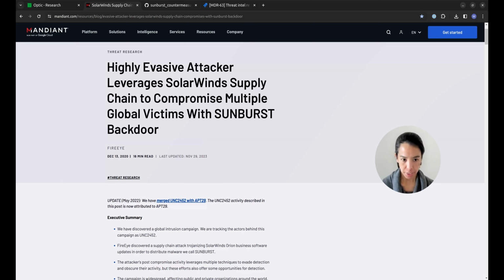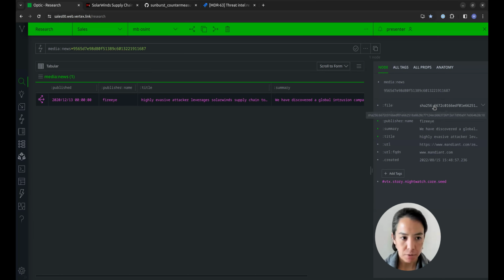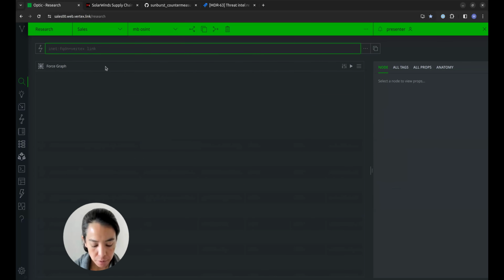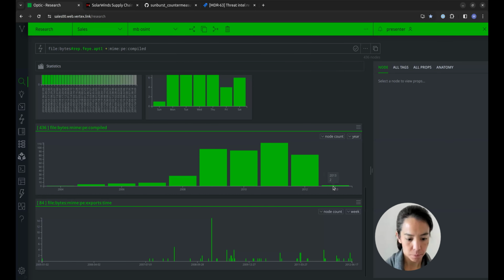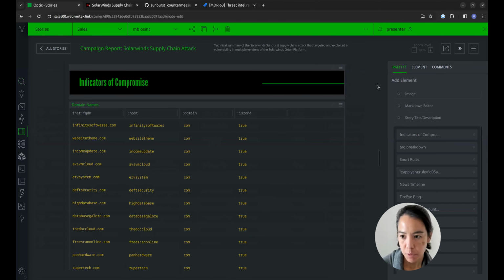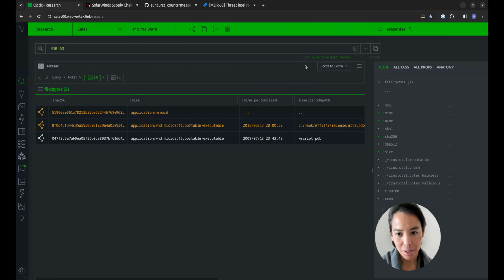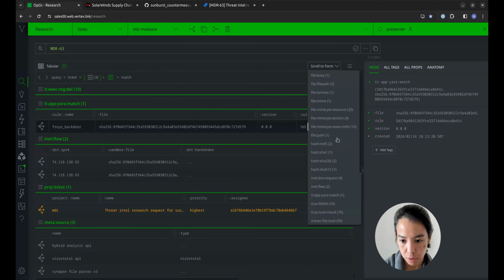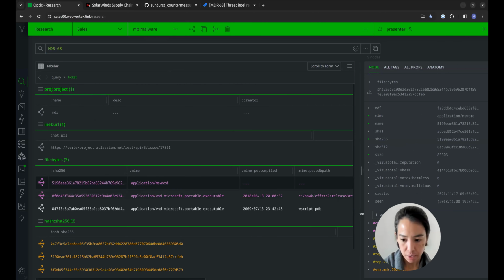50-min Guided Tour | Synapse Enterprise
We're excited that you've chosen to explore Synapse Enterprise. The best way to see if its right for you is to watch this guided tour:

00:00 In Part 1 of this 50-minute guided tour, discover how you can easily track, analyze, and communicate threat activity capable of impacting your organization or clients with Synapse Enterprise. Watch as a threat intelligence analyst at Vertex captures a published blog, the associated indicators released by the publisher, perform research and analysis, and then share her findings.

32:37 In Part 2, see how our analyst quickly triages a collected set of suspicious files from hosts believed to be compromised in a client's environment and provides the Incident Response team with information to help guide their investigation, remediation, and overall client engagement. Learn how to quickly analyze suspicious files to determine if they are benign or malicious, identify any known malware families or threat groups, and identify any additional IOCs or detections to help the IR team with remediation.